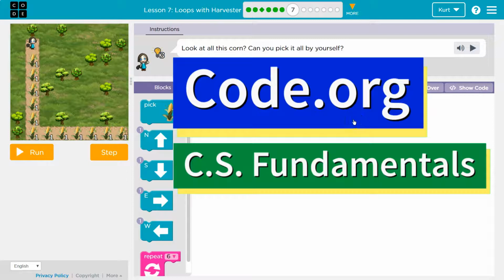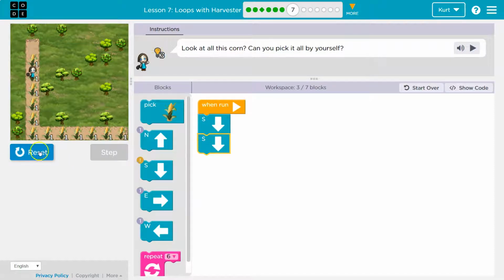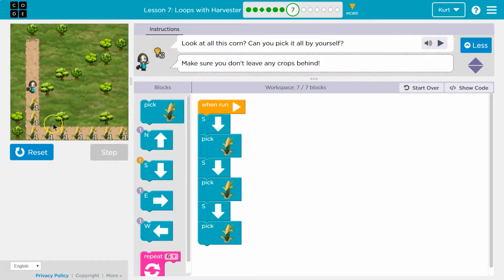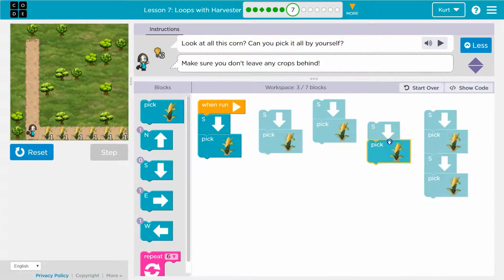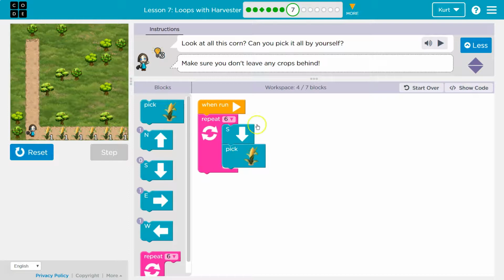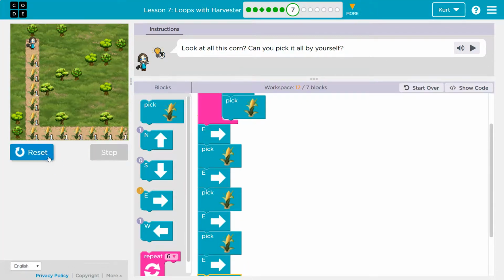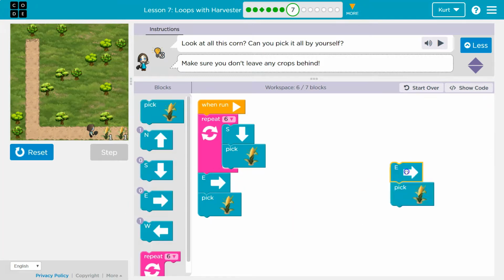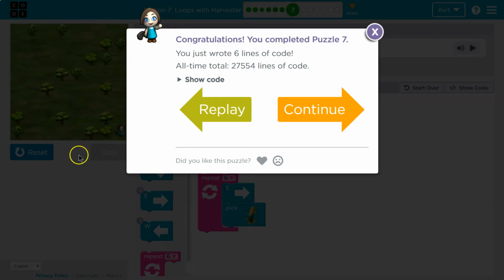Loops with Harvester Lesson 7.7 Course B Code.org Tutorial with Answers